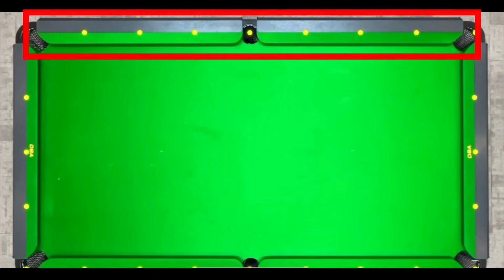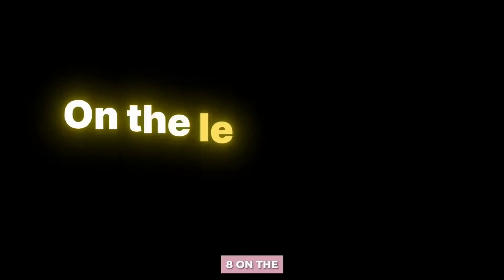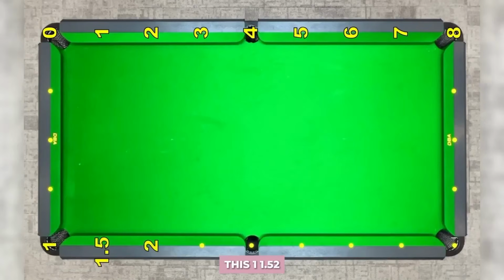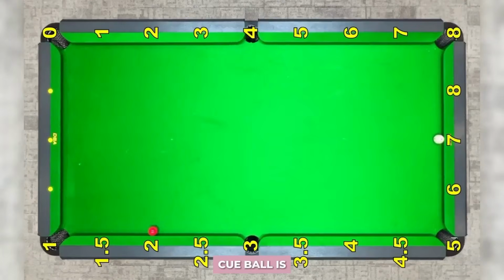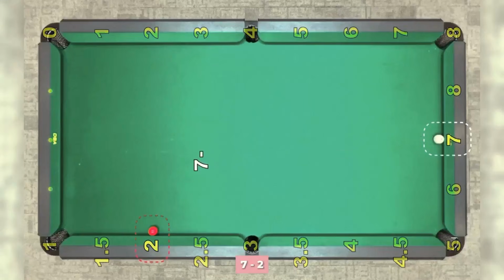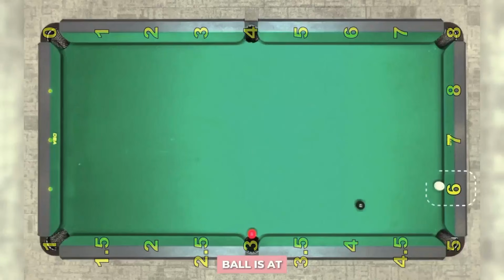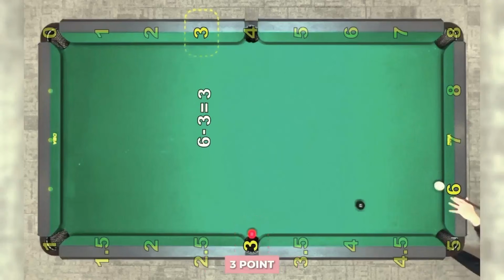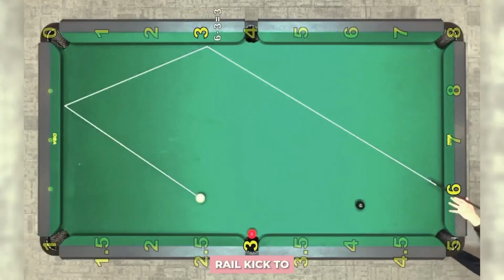The Diamond Kick System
Learn the Two-Rail Kick Shot Diamond System with a simple calculation that makes kick shots easier to understand and execute. This step-by-step lesson covers diamond numbering, aiming points, and real-game situations to help you make accurate two-rail kick shots with confidence. Whether you're a beginner or an experienced player, this system will improve your rail control, shot selection, and overall cue ball accuracy.